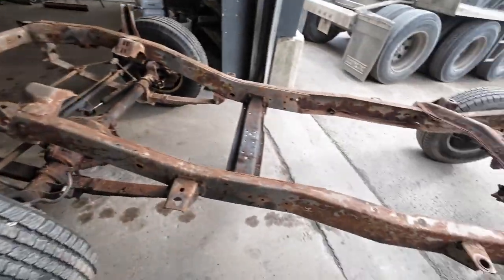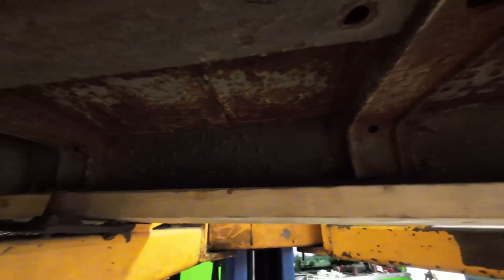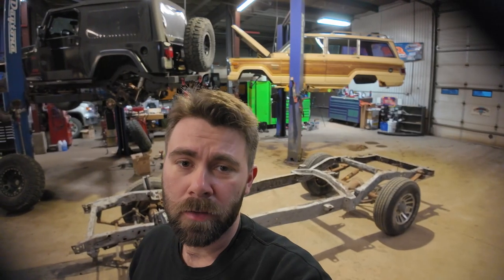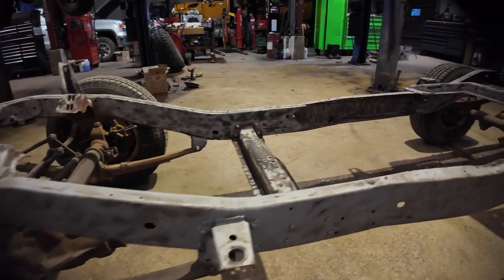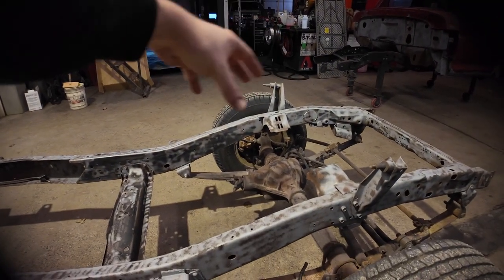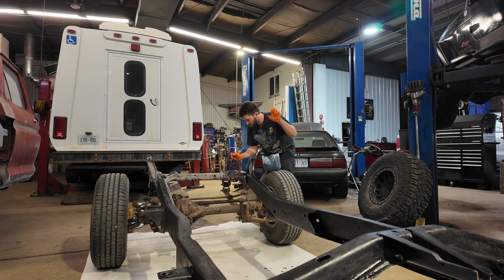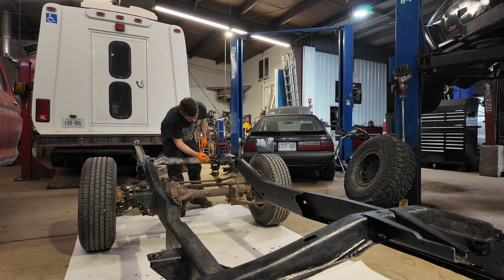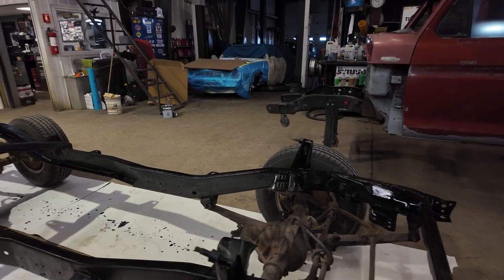TAKING THE BODY OFF THE FRAME!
Today we are going to remove the body from the frame, sand blast and prep it for paint